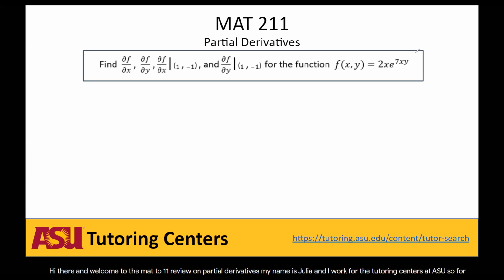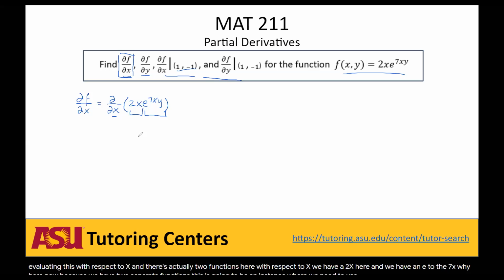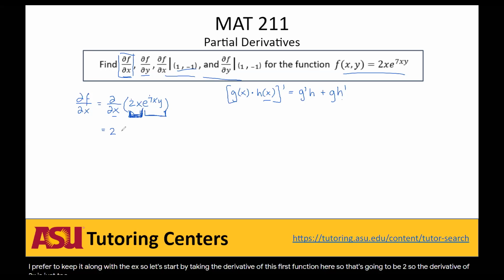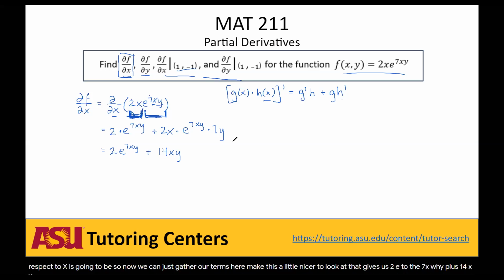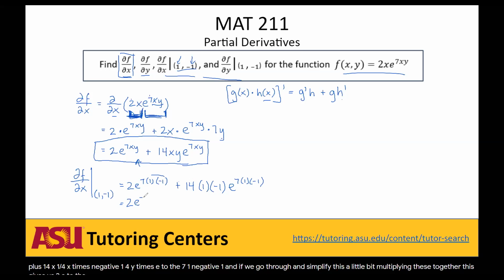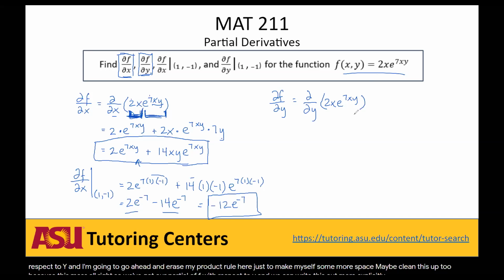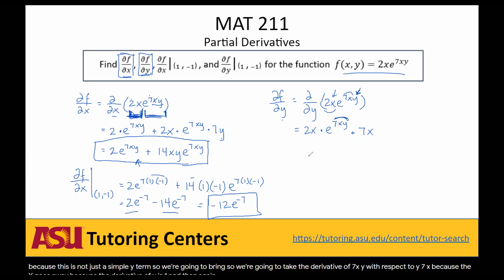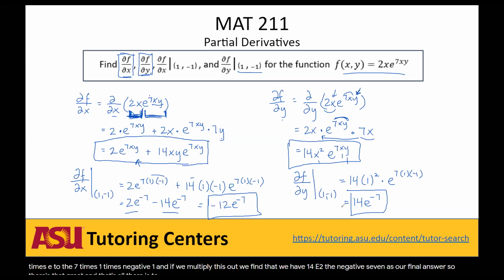Partial Derivatives #7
This is a video covering the topic: Partial, Derivatives, 15.2 #7

This topic can be found in ASU courses: